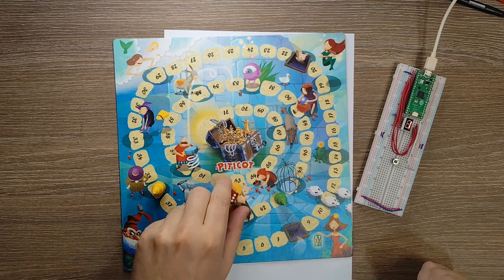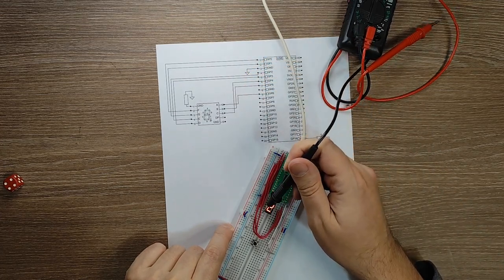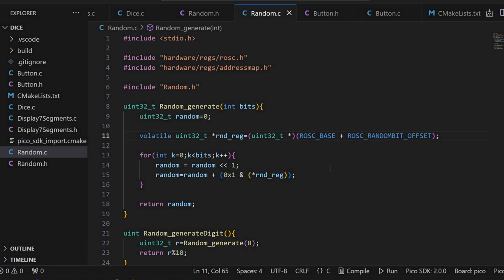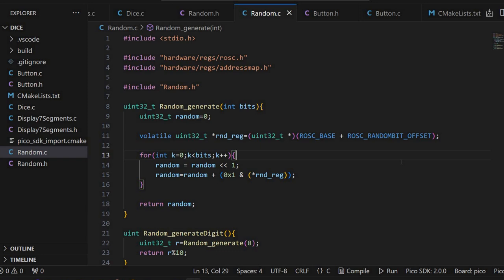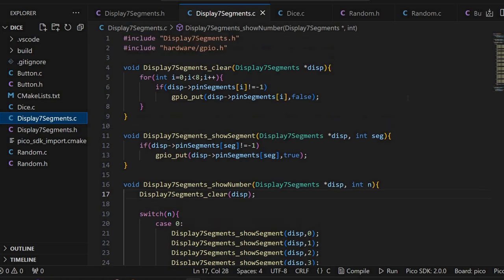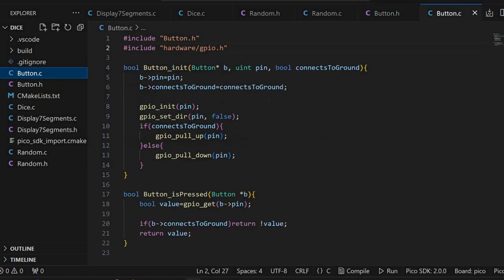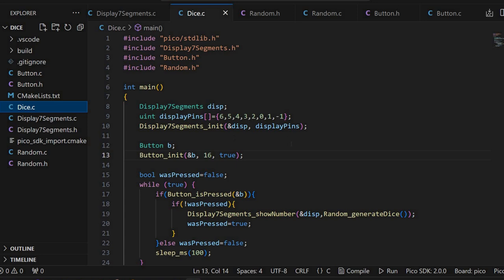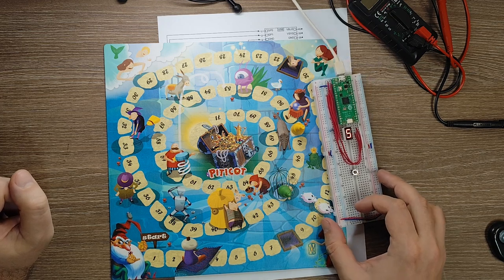Replacing a dice with a microcontroller for playing a board game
Ever wanted to play a board game and couldn't find a dice ? No worries, a microcontroller can do the job. In this project, I am simulating the throw of a dice using a button and a 7 segments display connected to a Raspberry Pi Pico microcontroller board. Each time the button is pressed, a new random number is generated by the microcontroller and displayed on the 7 segments display. The video shows the resulting system, the schematic and the code.

00:00 Introduction
01:04 System wiring diagram
04:30 Microcontroller random number generator
08:24 Code for the 7 segments display
11:37 Code for communication with the button
13:40 Main program code
15:53 Playing a game with the microcontroller dice